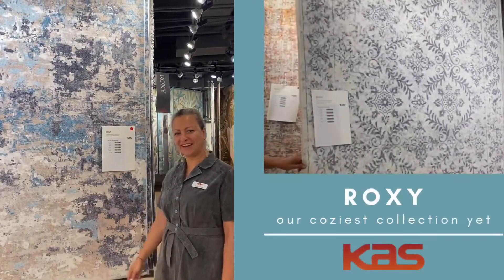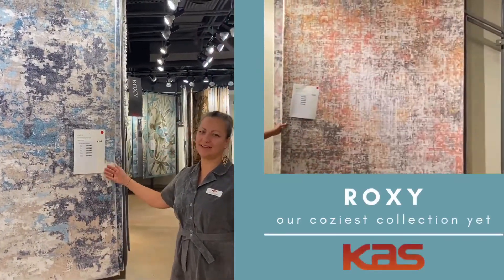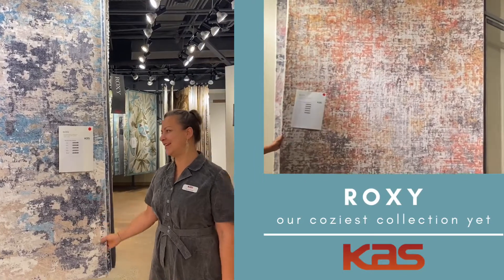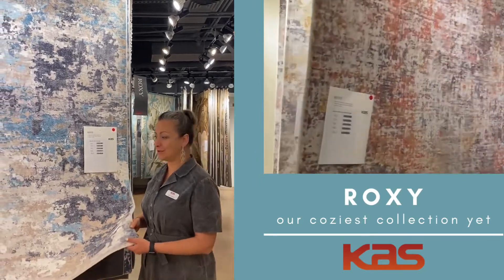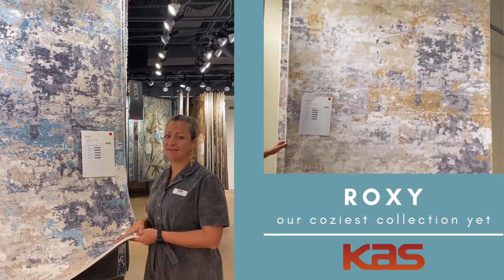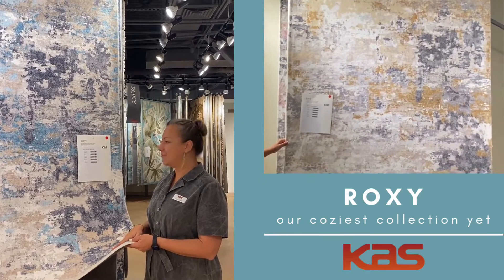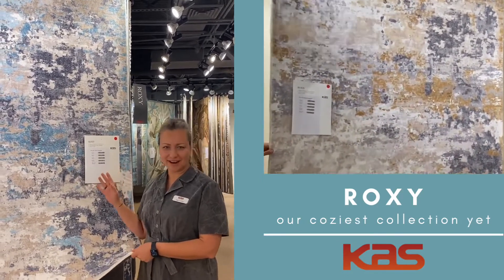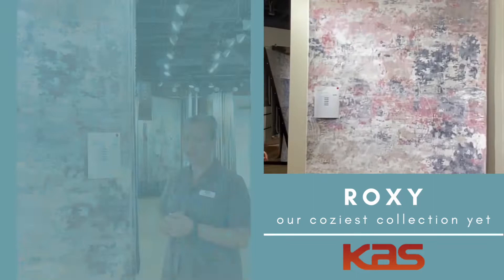Roxy Collection from Kas Rugs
Super soft and luxurious, Roxy is our coziest collection yet. Plush, faux fur rugs feature trendy prints of blues and neutrals that make a stylish and welcoming addition to any room. These rugs are machine woven of the softest polyester in China with a thin pile height.